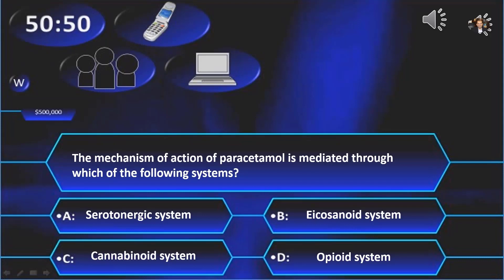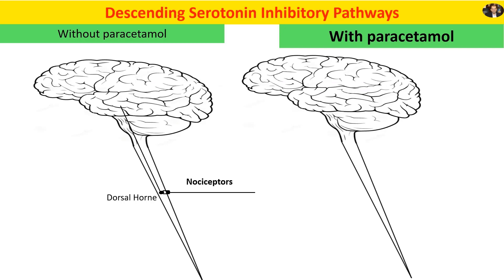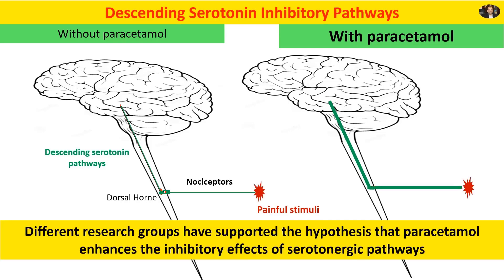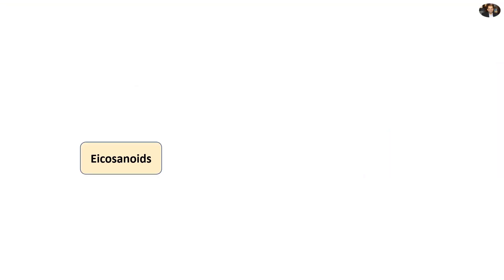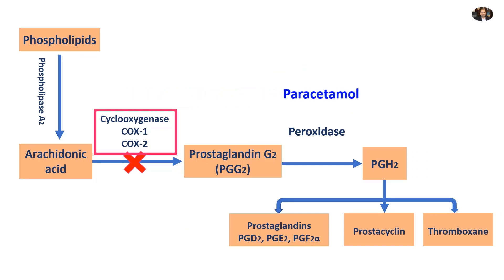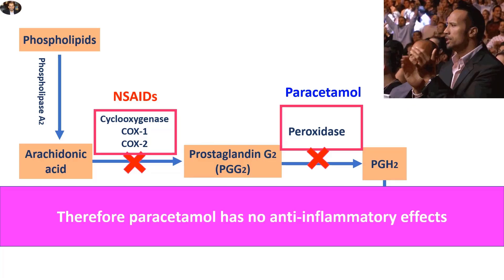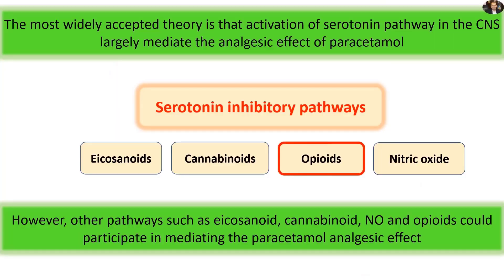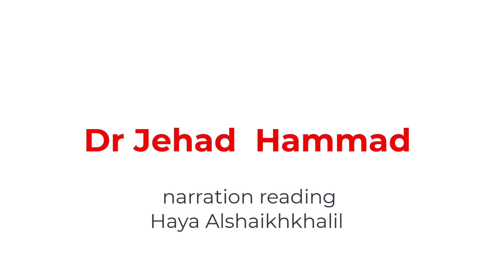Paracetamol: How does it work ?? The four suggested mechanism of actions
This video briefly discuss the four suggested mechanism of actions of Paracetamol, which include:
1- Serotonin pathway
2- Cyclooxygenase pathway
3- Cannabinoid pathway
4- opioid pathway